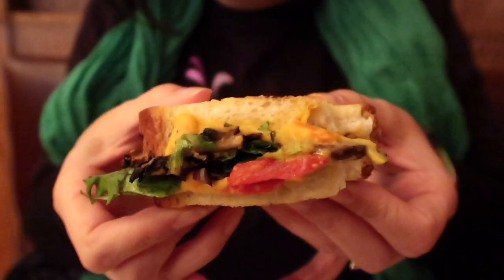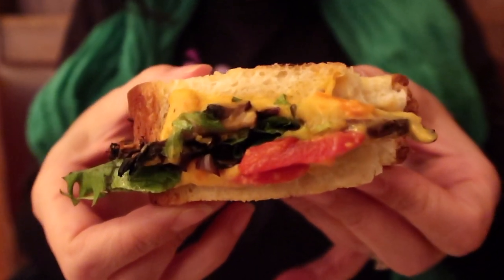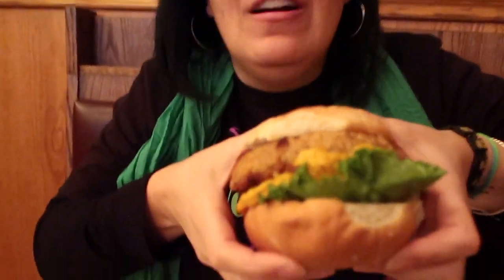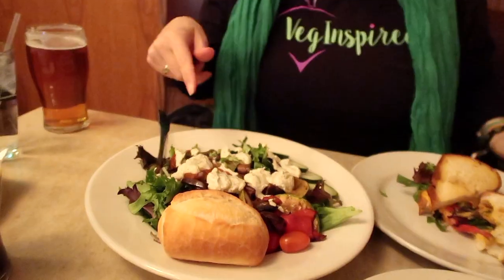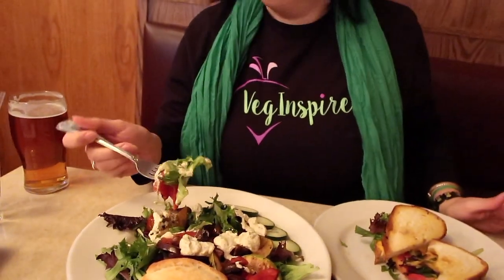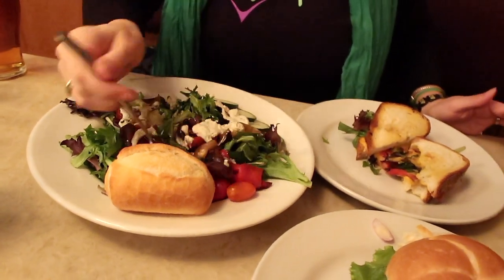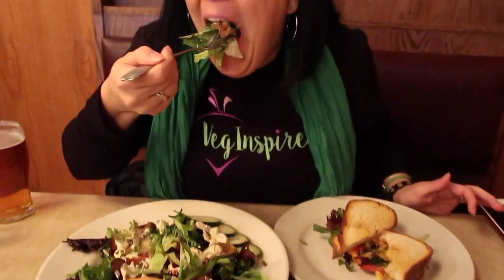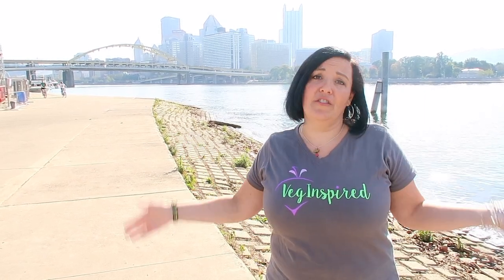Piper's Pub//What We Eat Vegan in Pittsburgh//Grilled Cheese & Burgers